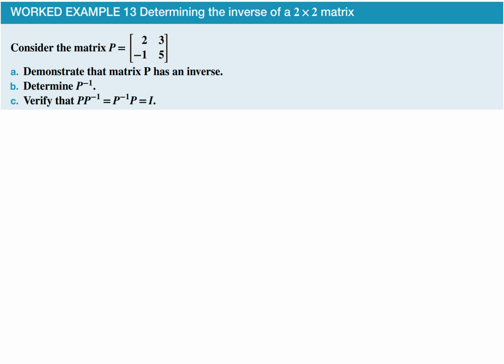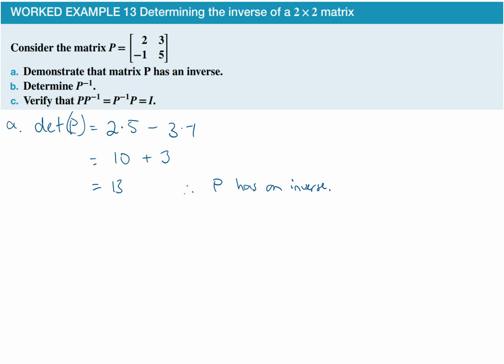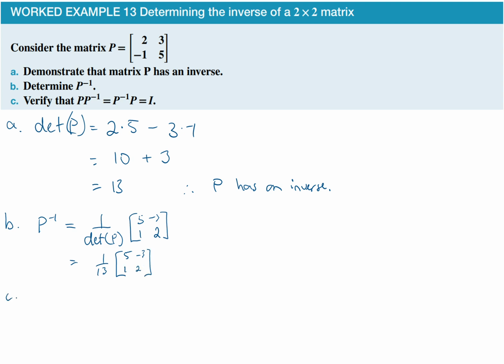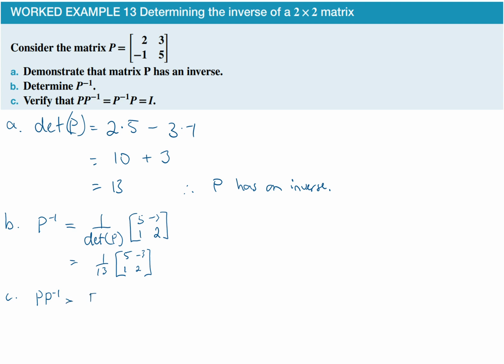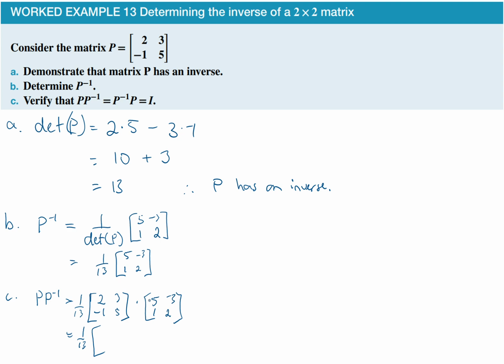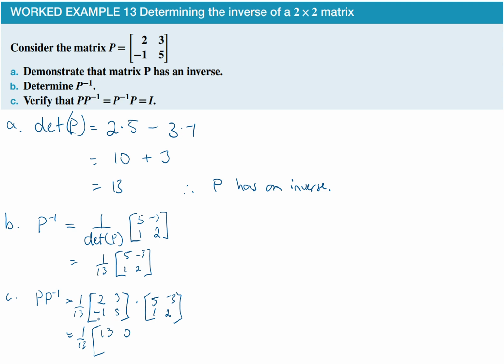Determinant and Inverse Example 13